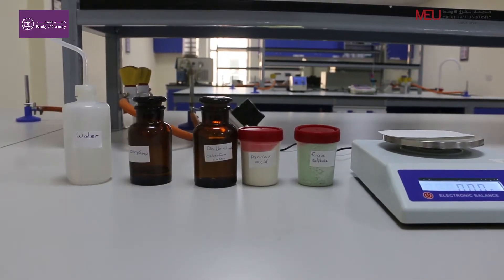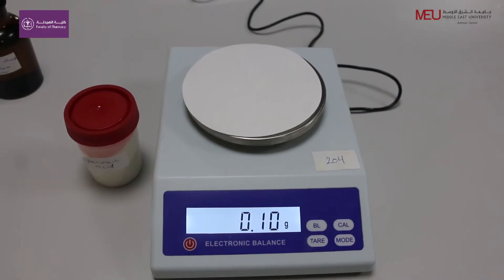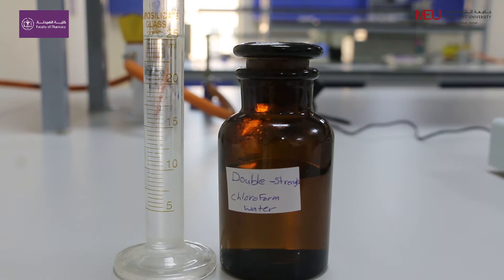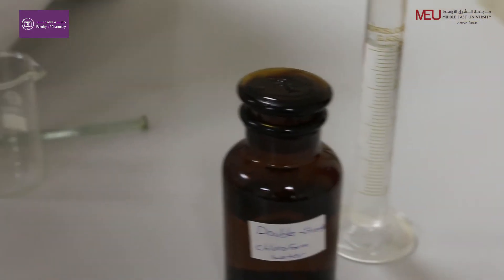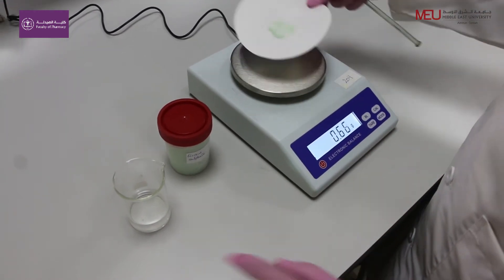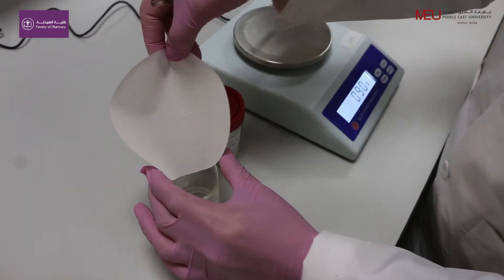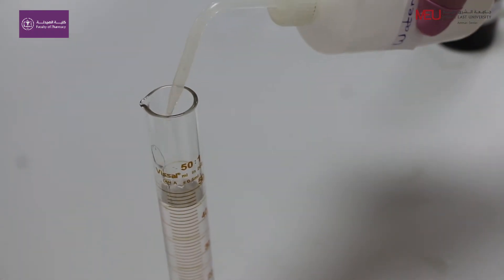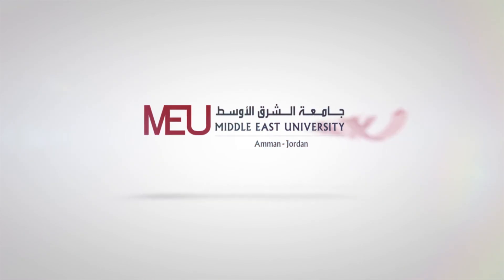Pharmaceutics 1 lab -Oral Solution and External Solutions (Pediatric ferrous sulphate oral solution)